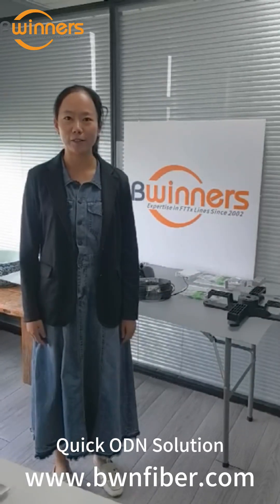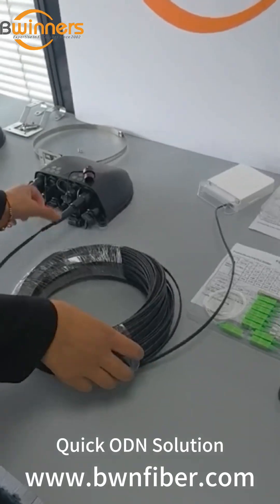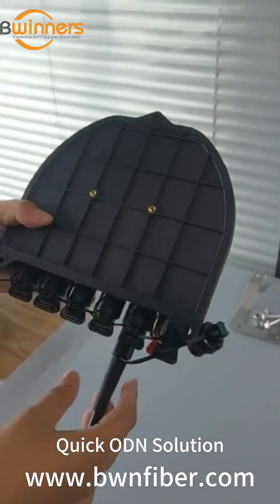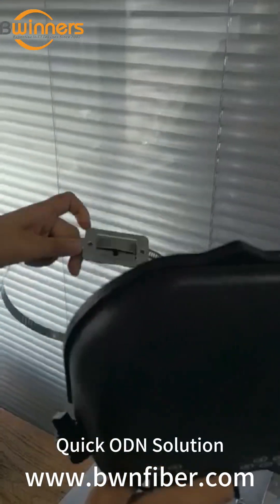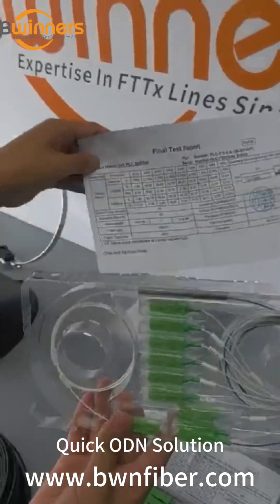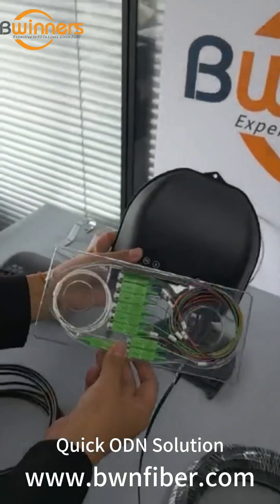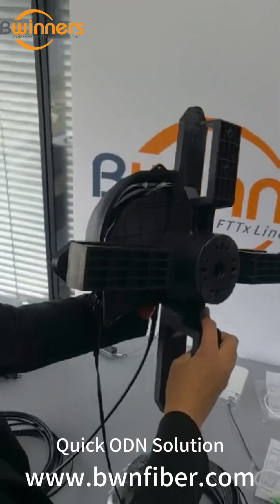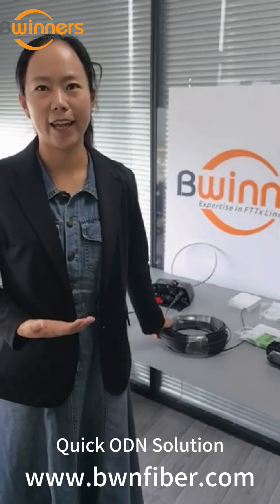BWNFiber Quick ODN Solutions, FTTH infrastructure, and fiber optic products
Ready to Power the Future of Connectivity? 🚀

At BWNFiber, we’re on a mission to deliver reliable, innovative, and cost-effective fiber optic & FTTx solutions to support global connectivity. 🌍
With over 18 years of expertise, we’re not just suppliers — we’re your partners in building robust fiber networks that reach homes, businesses, and communities across Europe, Africa, Latin America, and the Middle East.
🔗 Our Quick ODN Solutions, FTTH infrastructure, and custom fiber optic products are trusted by ISPs, telecom contractors, and fiber network operators worldwide.

💡 Whether you’re scaling your network, upgrading your infrastructure, or deploying a new project, BWNFiber has your back with:

✅ End-to-End Fiber Solutions
✅ OEM & Custom Design Services
✅ Fast Samples, Small Trial Orders, & Factory-Direct Pricing
✅ Responsive, Professional Support

📞 Let’s build the future of fiber together!